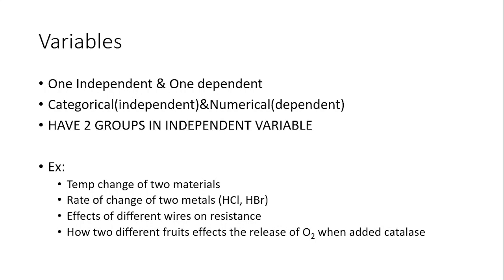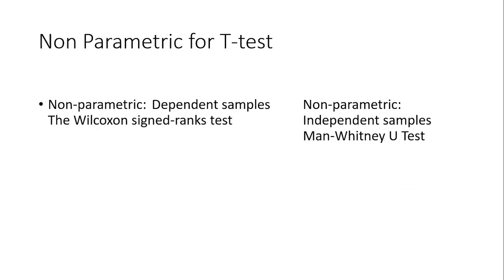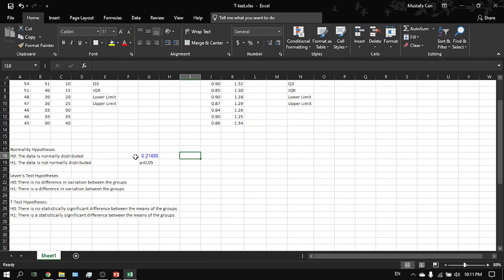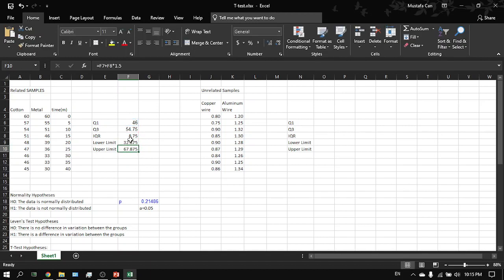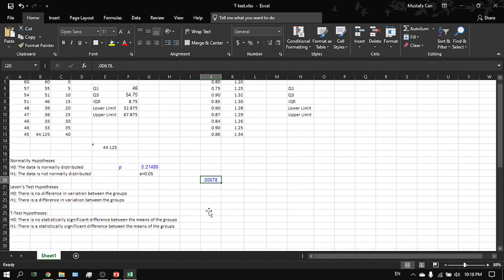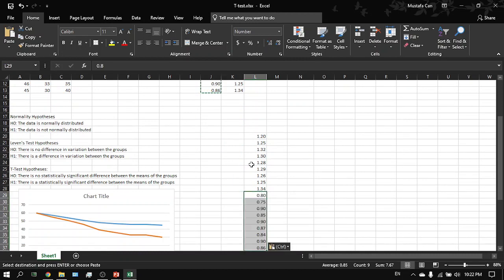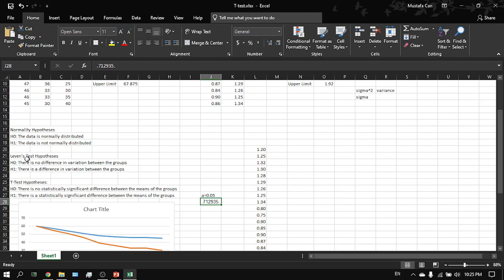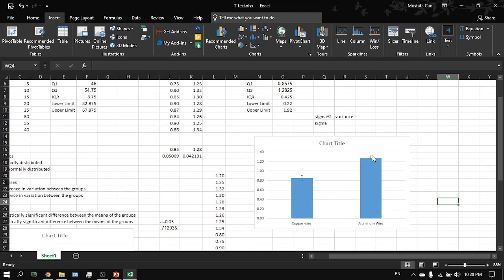Class 8 T-Tests - Mustafa Melih Can - Lab101 Statistics for Natural Sciences